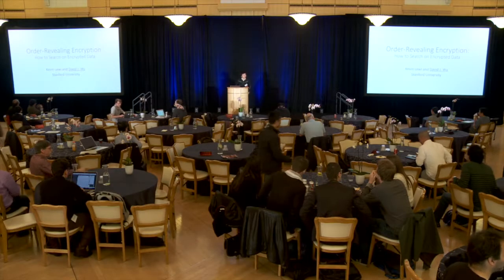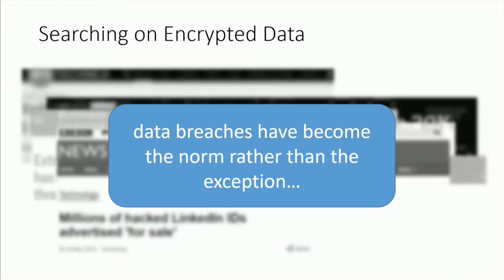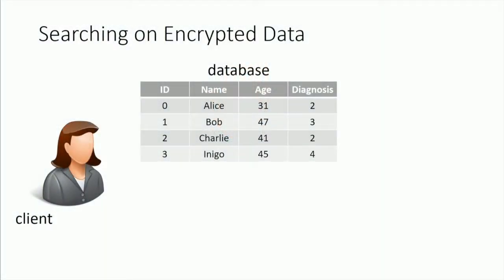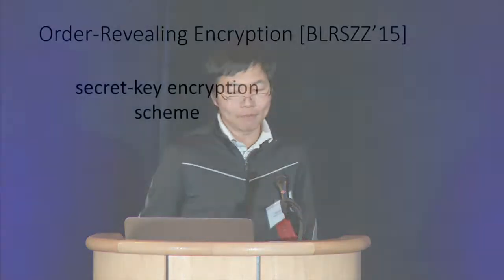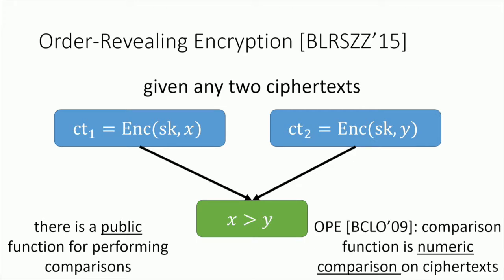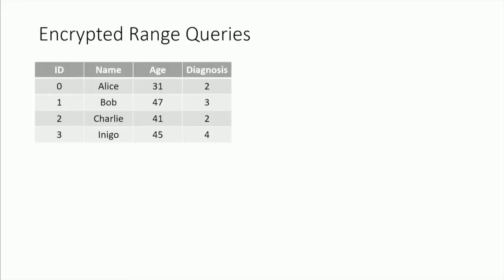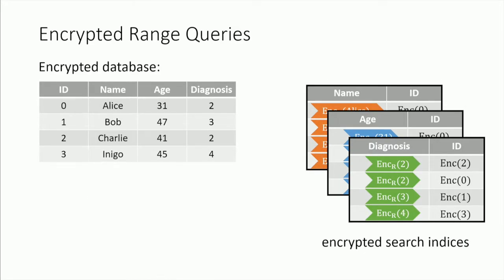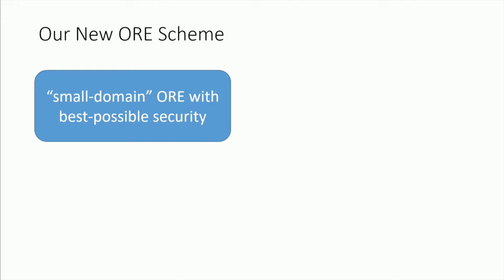10. David Wu | Security Workshop - April 10, 2017